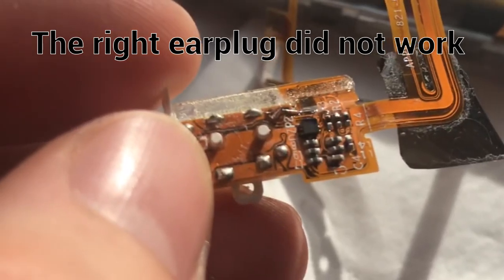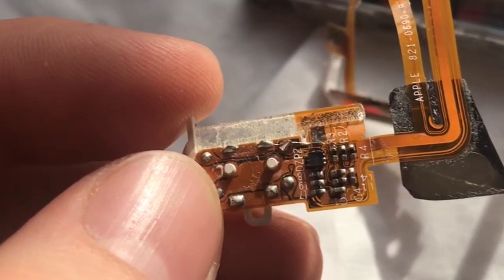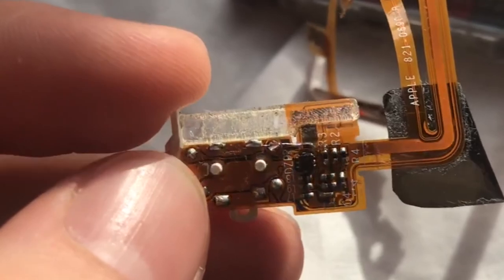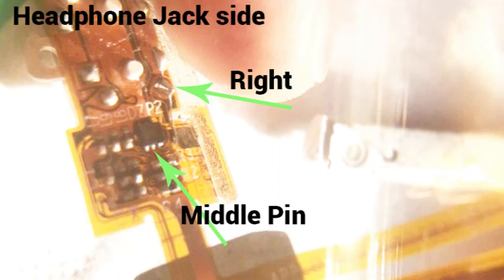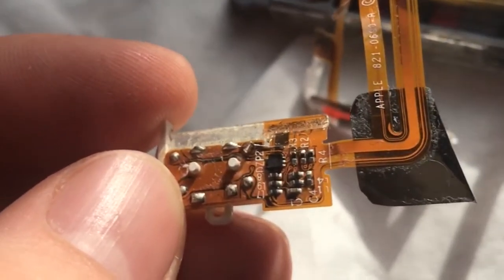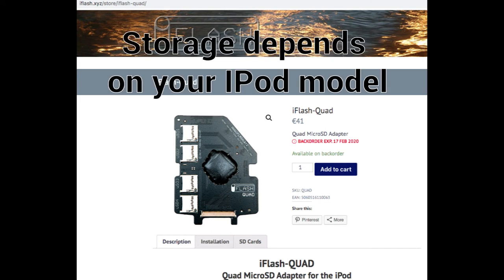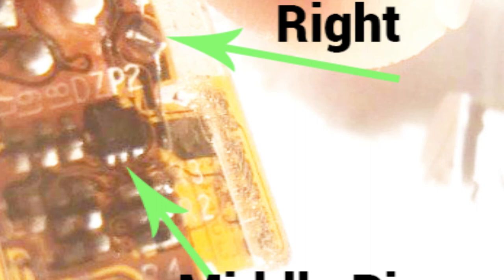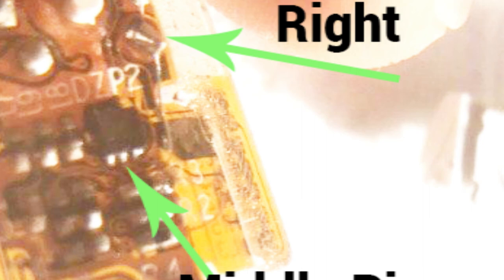IPod Classic 6th 7th right headphone ribbon-cable fix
In this video I show you how you could fix a broken ribbon-cable fix. After bending it to often or to much it can break at one point one connection so you only hear the left side of your speaker or headphones. But you only need to solder the two parts shown in the video together to fix this problem. Have an nice one :)